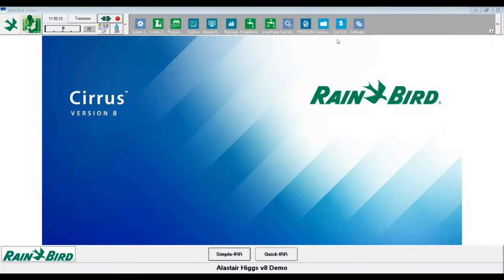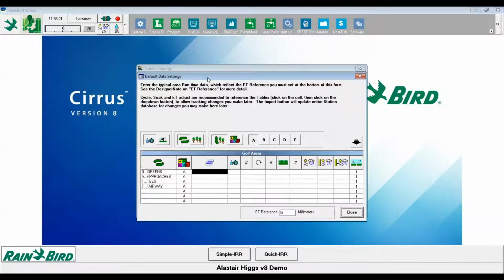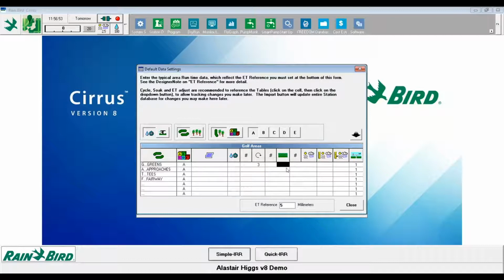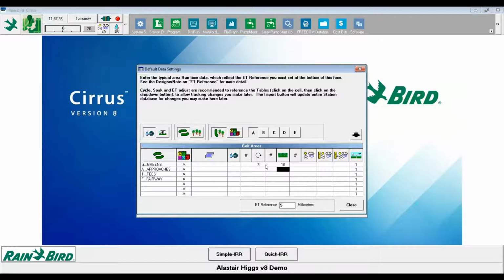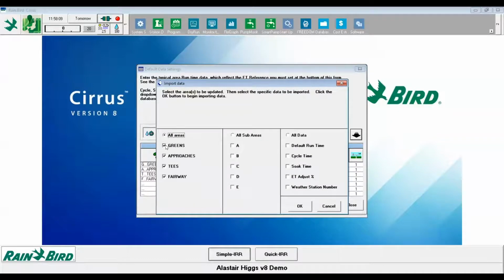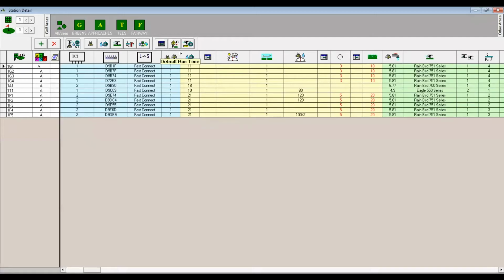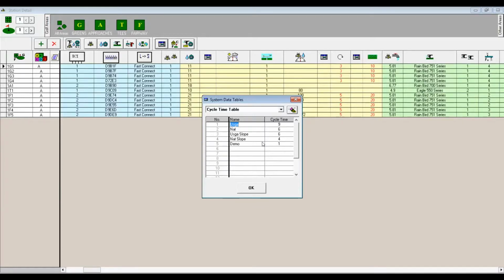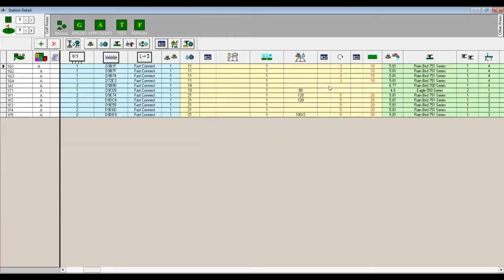Benefits and Features of Cycle + Soak™ in Rain Bird Central Control Software